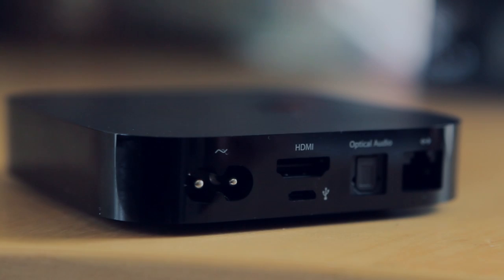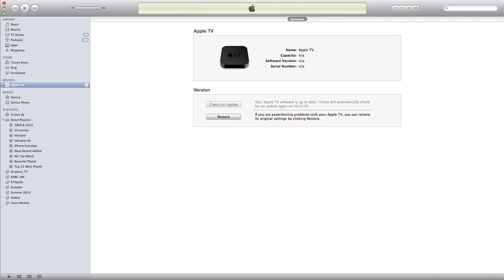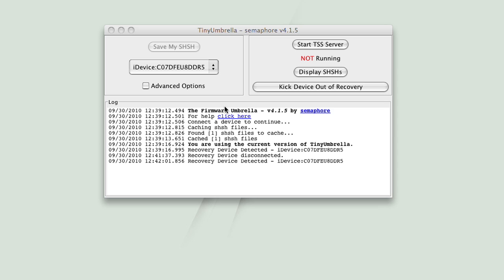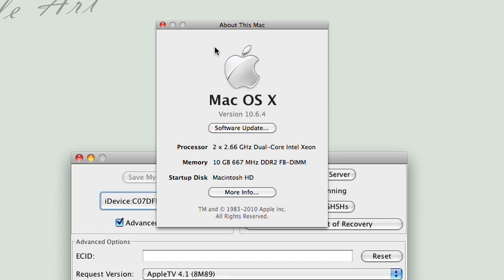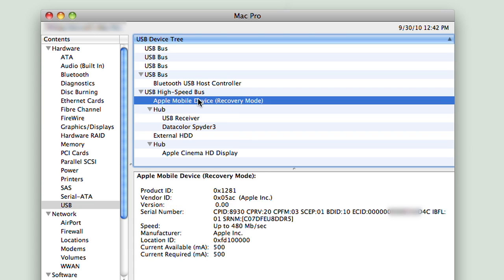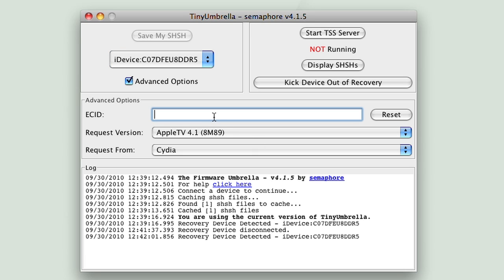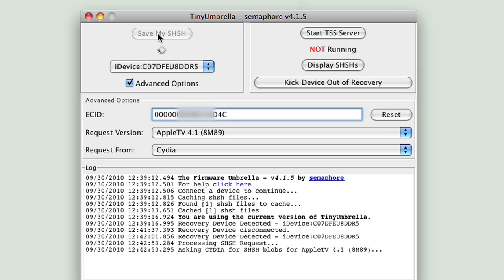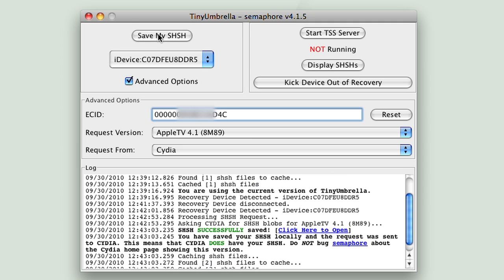Prepare for Apple TV Jailbreak: Save Your SHSH Blobs [Video Tutorial]